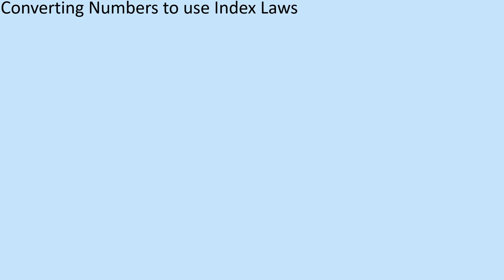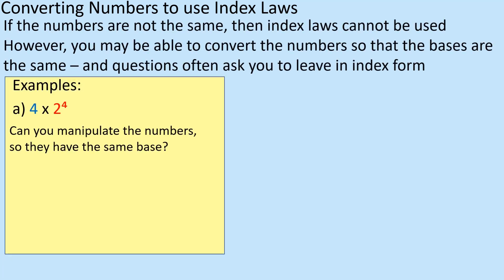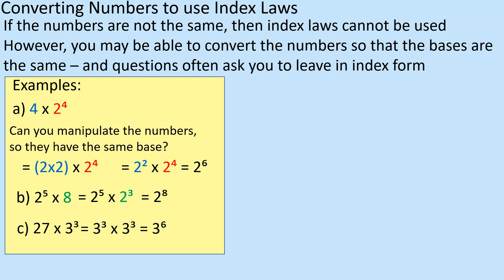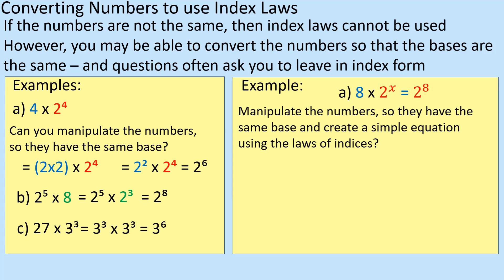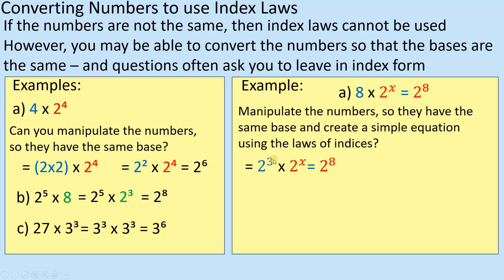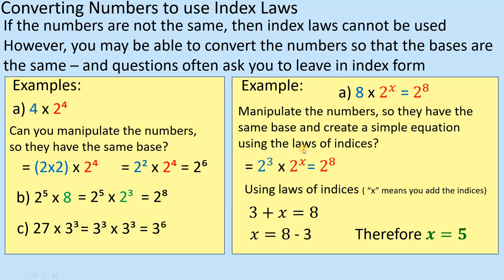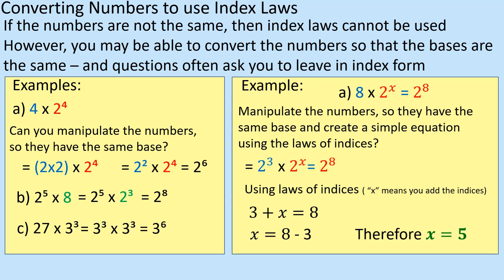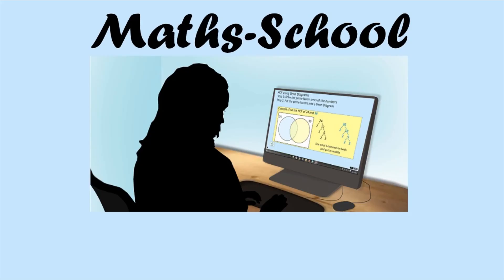Solve equations with indices where the bases are different - Maths GCSE lesson (Maths - School)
Solve equations with indices where the bases are different - Maths GCSE Lesson

Learn how to convert numbers with different bases to solve equations and simlify expressions with indices using index laws to convert numbers into values of the same base - required for Higher GCSE Maths.